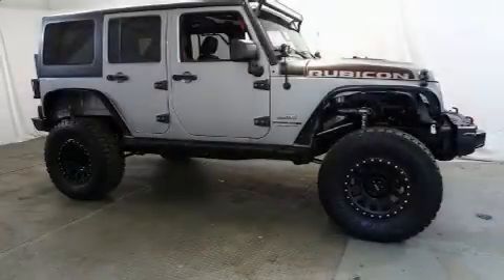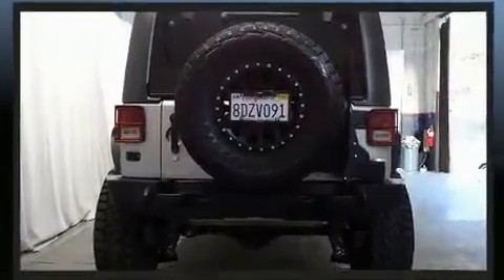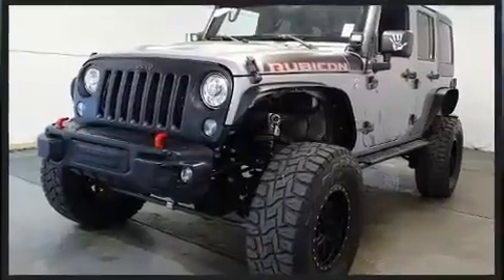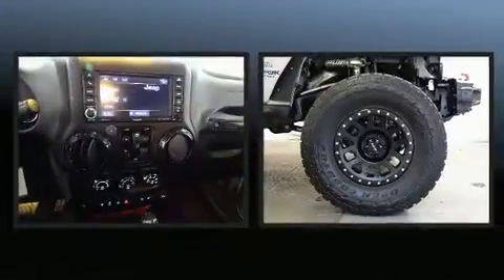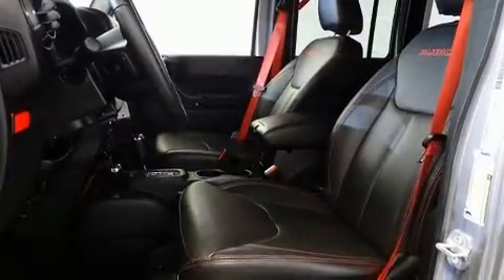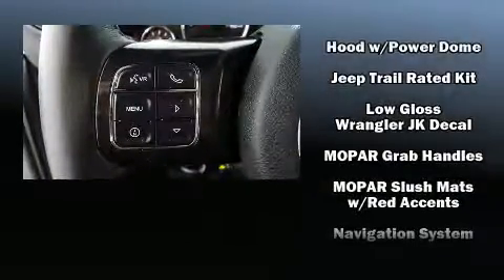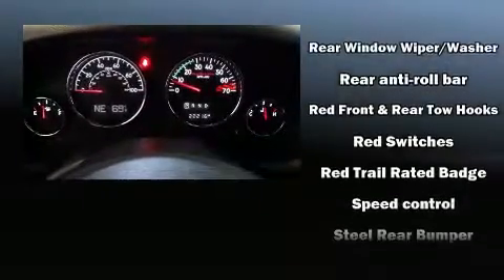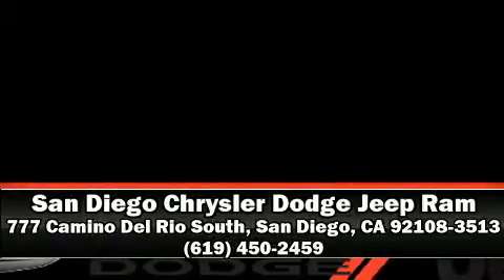2018 Jeep Wrangler JK Unlimited Rubicon 4x4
777 Camino Del Rio South

You can expect a lot from the 2018 Jeep Wrangler JK. With fewer than 25,000 miles on the odometer, this 4 door sport utility vehicle prioritizes comfort, safety and convenience. Under the hood you'll find a 6 cylinder engine with more than 270 horsepower, and for added security, dynamic Stability Control supplements the drivetrain. Four wheel drive allows you to go places you've only imagined. All of the following features are included: 1-touch window functionality, a tachometer, a leather steering wheel, fully automatic headlights, heated door mirrors, skid plates, and a split folding rear seat. Jeep also prioritized safety and security with features such as: dual front impact airbags with occupant sensing airbag, integrated roll-over protection, traction control, a security system, and 4 wheel disc brakes with ABS. Brake assist technology provides extra pressure when applying the brakes. A Carfax history report provides you peace of mind by detailing information related to past owners and service records. Our aim is to provide our customers with the best prices and service at all times. Stop by our dealership or give us a call for more information.